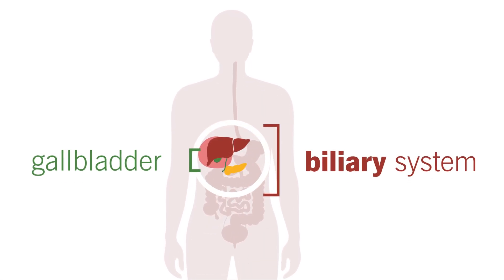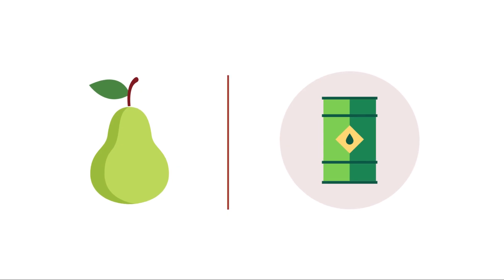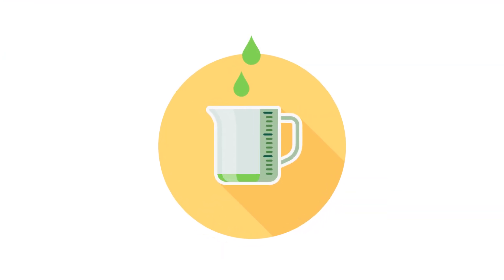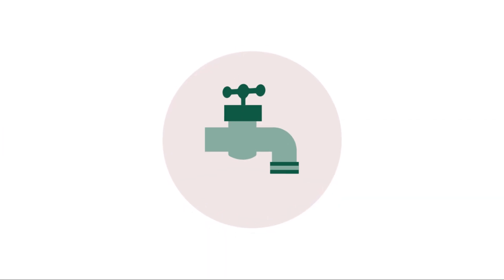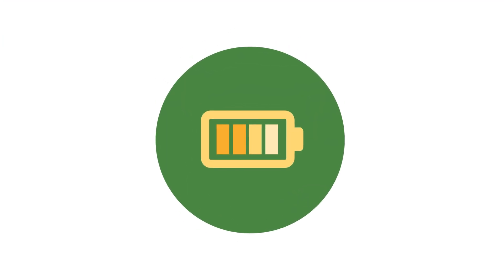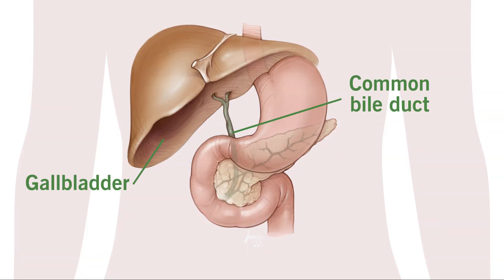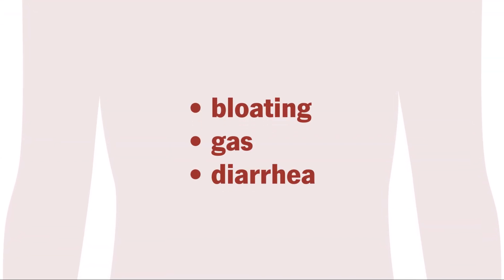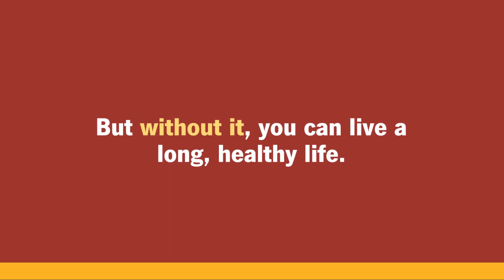What Does Your Gallbladder Do?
For information about common issues that affect the gallbladder, please

Your gallbladder is the small organ in your biliary system responsible for storing and transporting bile from your liver to your small intestine. Although you can live without it, your gallbladder plays an important role in healthy digestion. Here’s how it works.

Chapters:
00:00 The gallbladder
00:18 What is bile?
00:33 How the gallbladder functions
00:59 Can you live without your gallbladder?